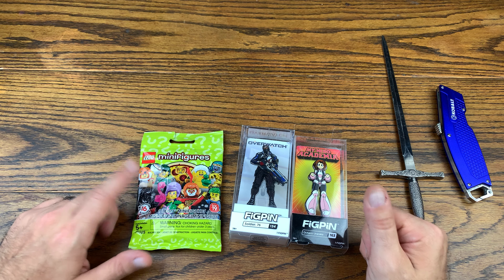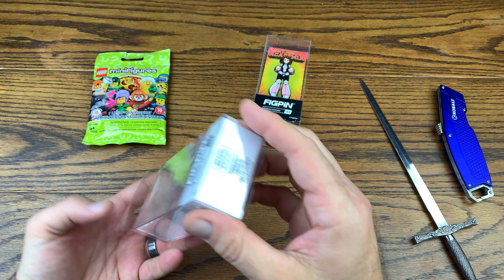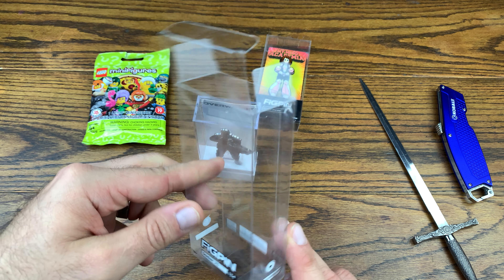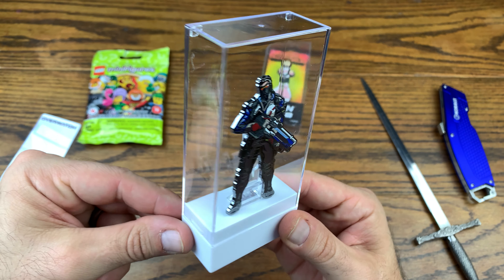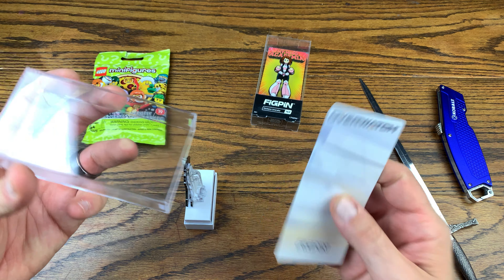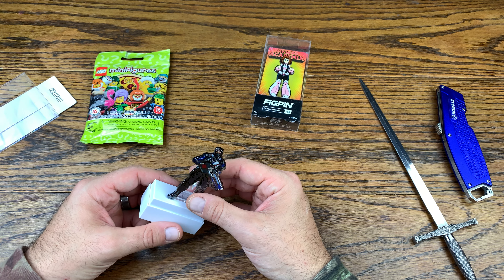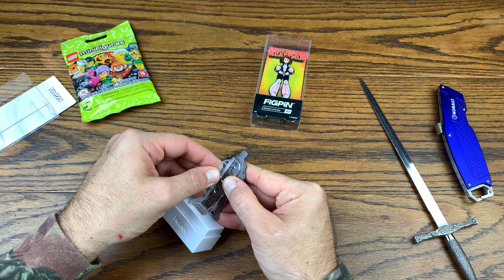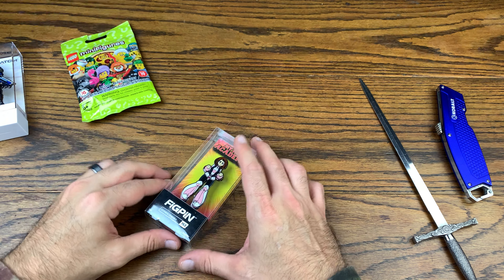EPIC LEGO MINI FIG PULL! PIZZA GUY!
BITCOIN - 3MNW1X44poL8PXQMhzdCWKKeNztLYGX2PH
ETHEREUM - 0x2fd075e89c413a6Ceb91058c086C9F78ab2efB12
LITECOIN - MBChnDz8LE217FbbqNCiGmx6ze91dL5RAg